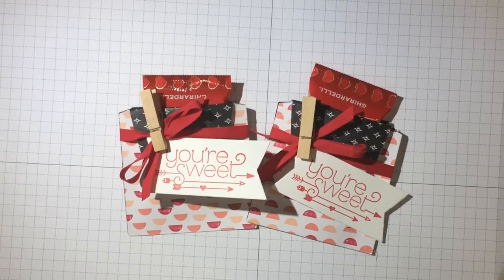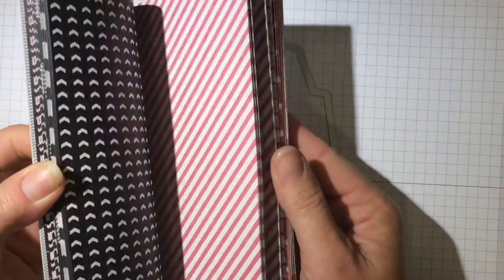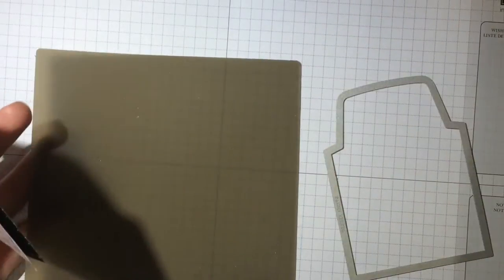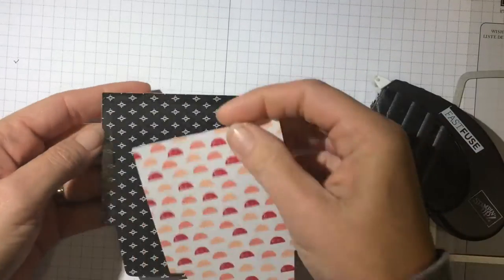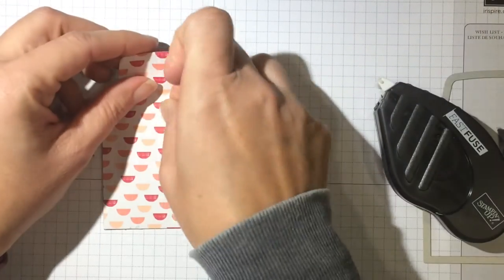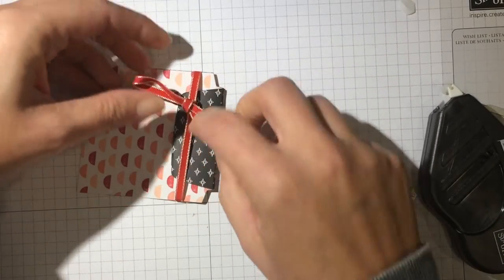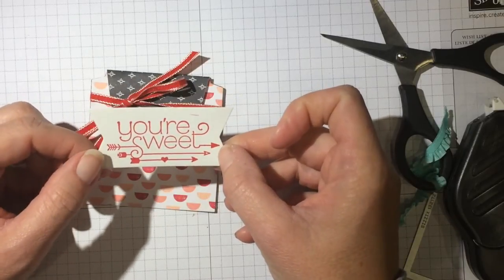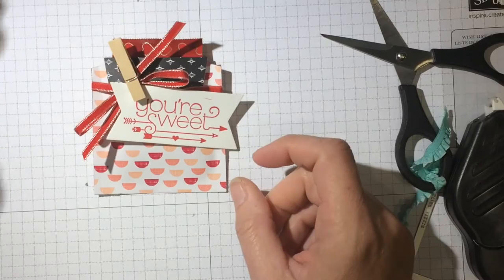Valentine Treat Hodlers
These little treats are a cinch to make! You can knock out lots of them in no time! All products used are Stampin' Up!